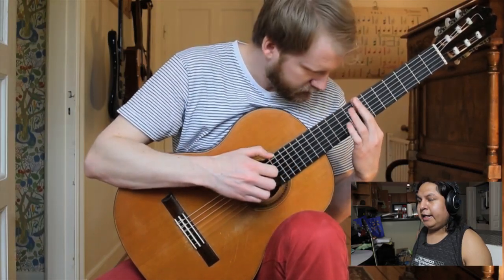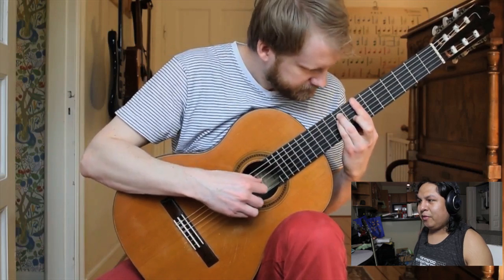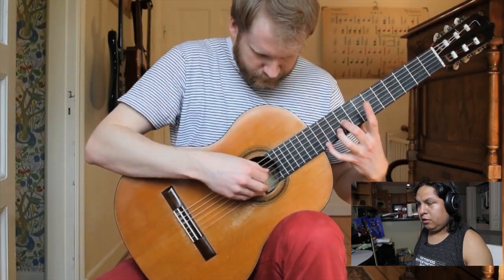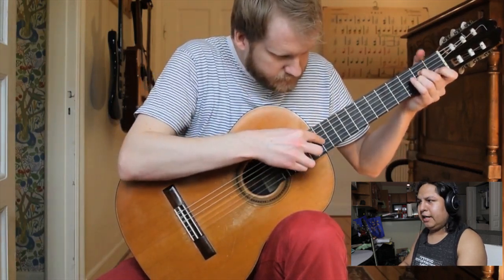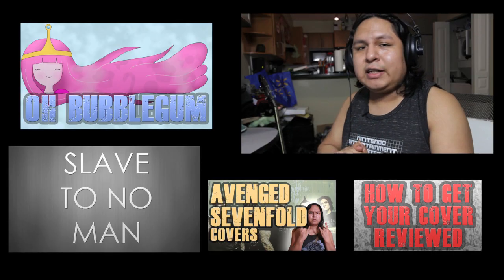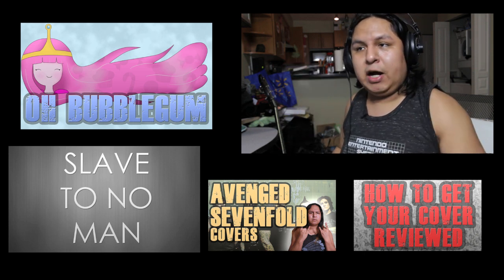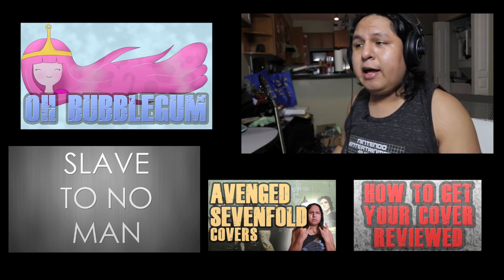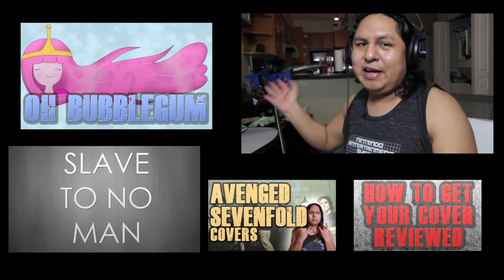Cover Up - Acoustic Covers #2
Lets check out some awesome Acoustic covers!

Monday - Wednesday: Artist/Band Cover Reviews
Thursday: Gaming/Original Content
Friday: Follower Friday
Sunday: Vlogs/Original Content